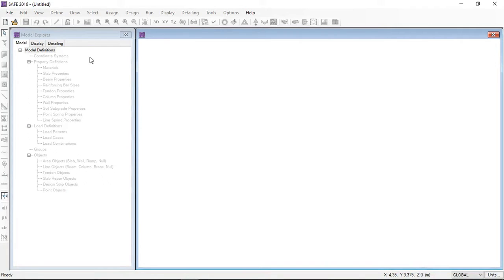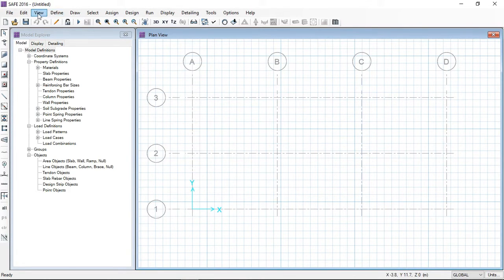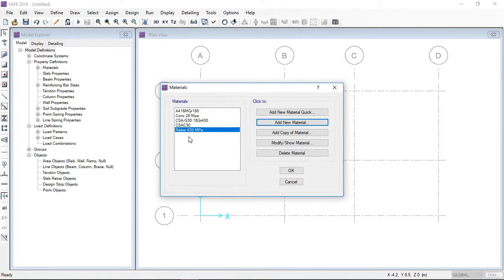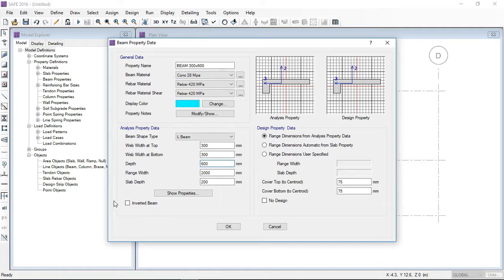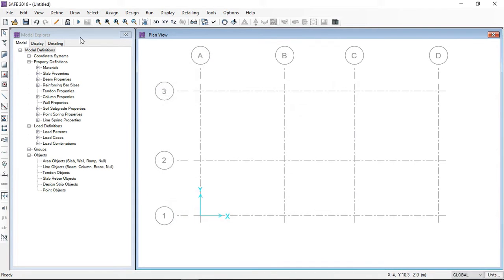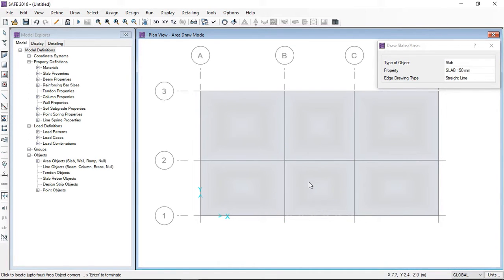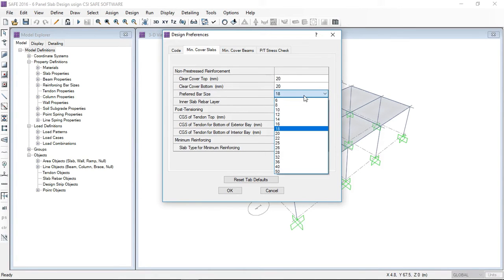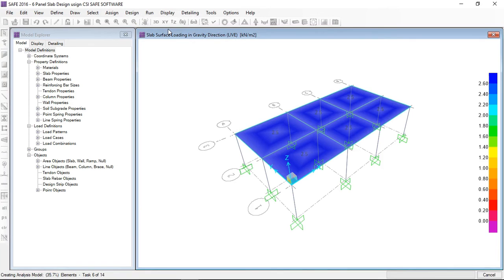CSI SAFE Course - 10 Analysis , Design and detailing of Slab (Part 1/2)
1-CSI ETABS ,CSI SAFE and CSI SAP2000 Software's (Latest)

The "CSI SAFE - 10 Analysis, Design and Detailing of Slab" course is a comprehensive tutorial divided into two parts, focusing on the analysis, design, and detailing of slabs using the CSI SAFE software. This course is available on YouTube and is designed to guide users through the process of modeling, analyzing, and designing slabs effectively.

Part 1/2: In the first part, the course covers the initial steps of slab design, including:

Setting up the project parameters.
Defining material properties.
Modeling the slab geometry.
Applying loads and boundary conditions.
Performing preliminary analysis.
This foundational segment ensures that users understand the basics of slab modeling and are prepared for more advanced topics in the subsequent part.